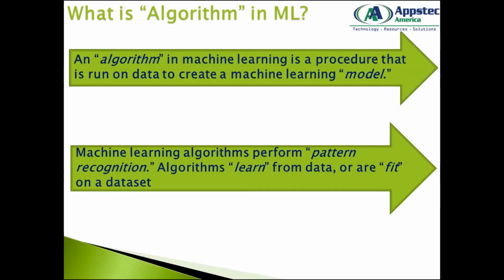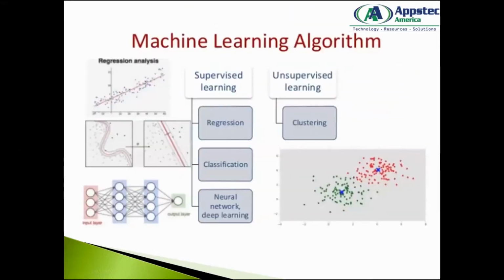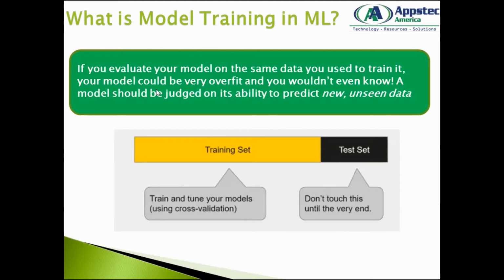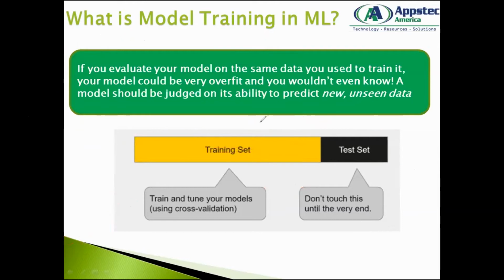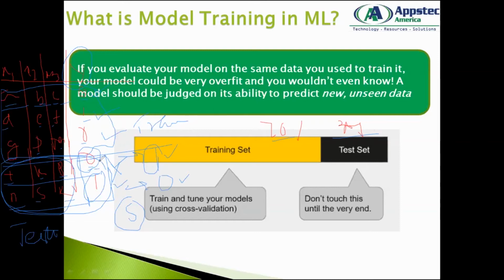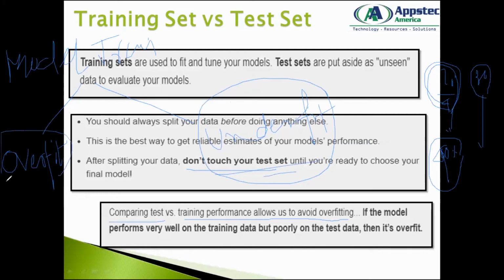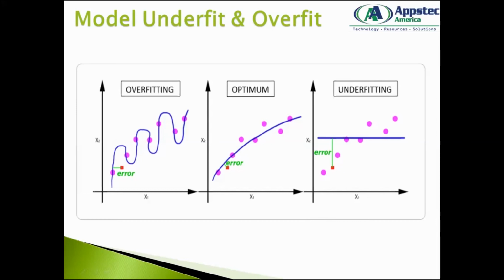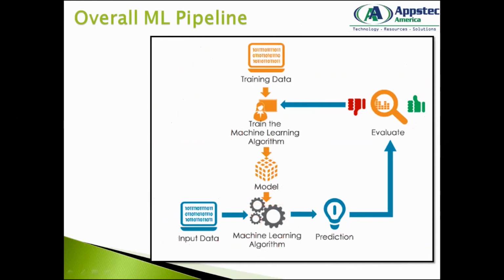The Basics Of Machine Learning_Lesson 1